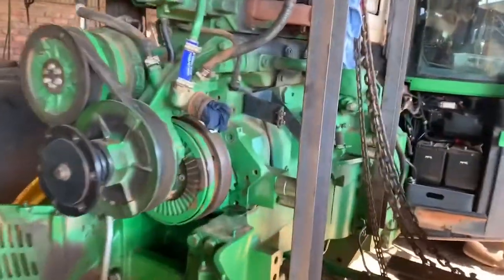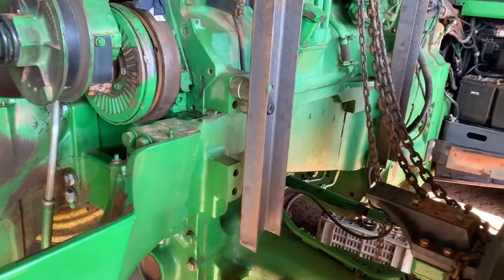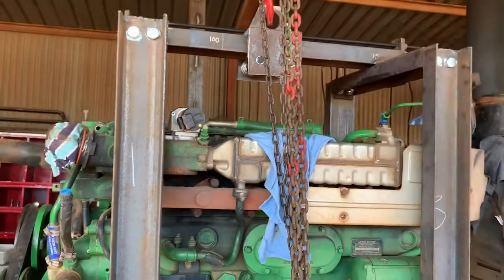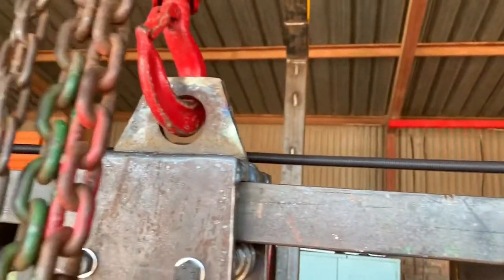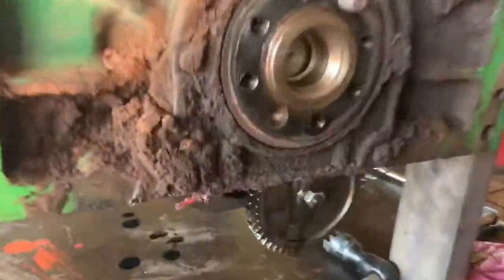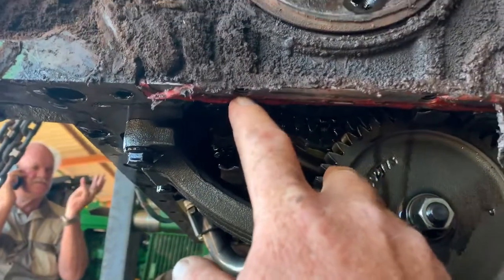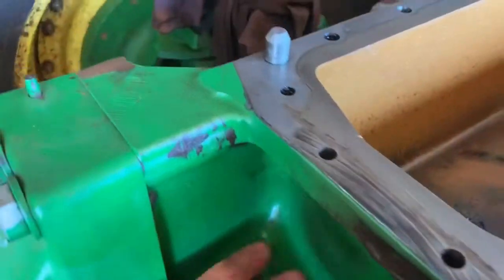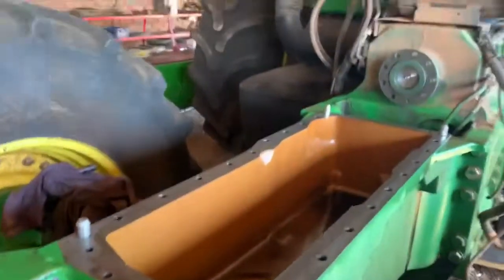John Deere 8430 : lifting the engine off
Lifting the engine off a John Deere 8430 to change the sump gasket and oil pump